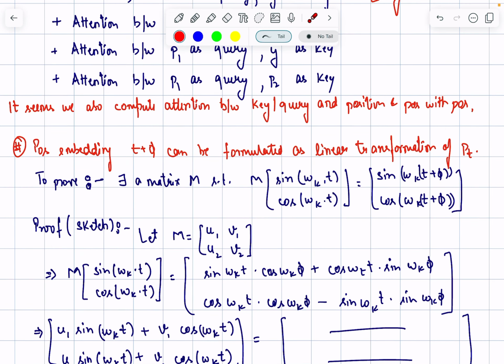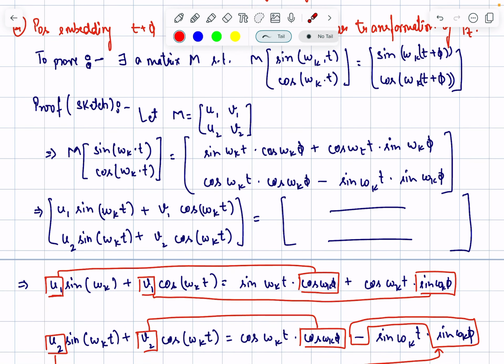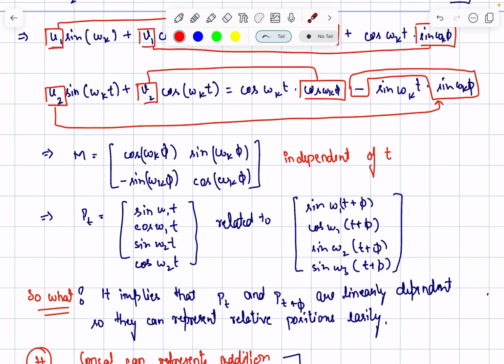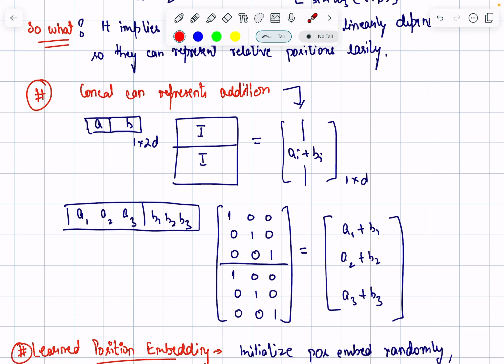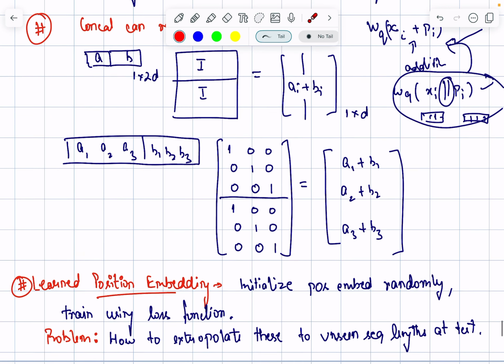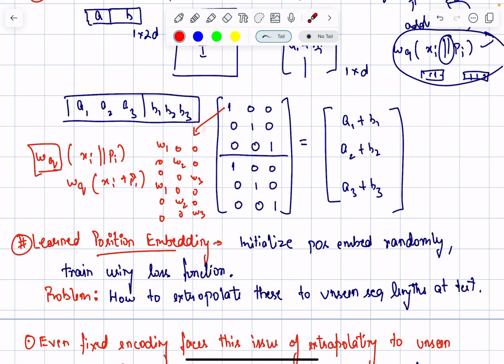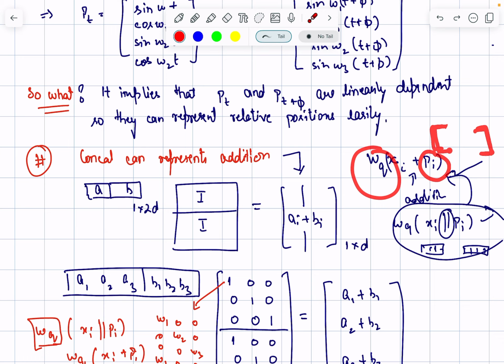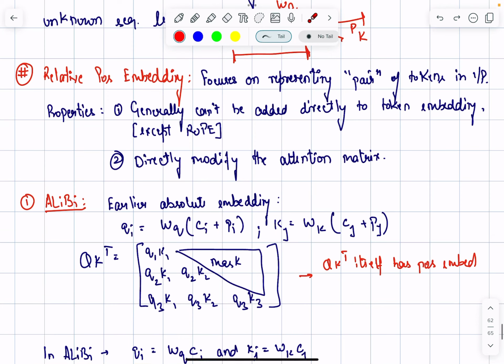Visualizing Sinusoidal Positional Embeddings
AIResearch 75HardResearch 75HardAI ResearchPaperExplained 75HardResearch Day 4 / 75: 16 April 2024 | Properties of Sinusoidal Positional Embeddings in Transformers